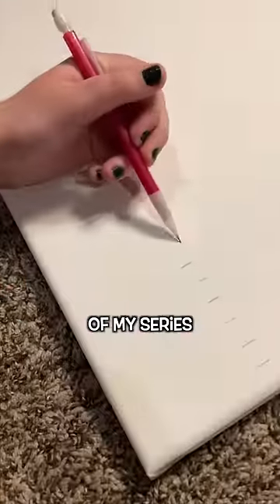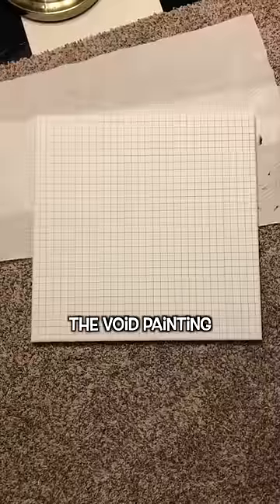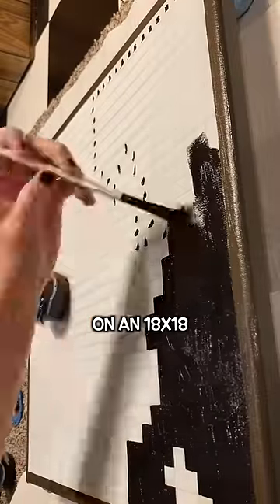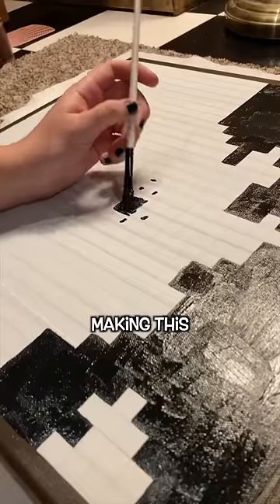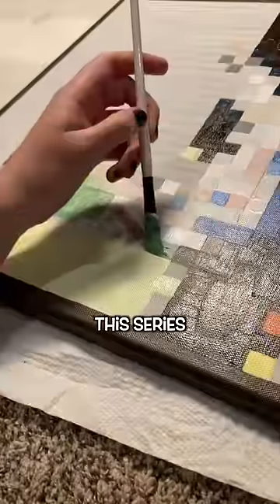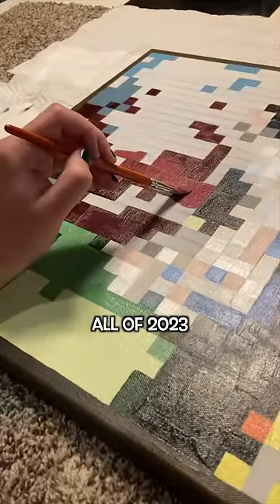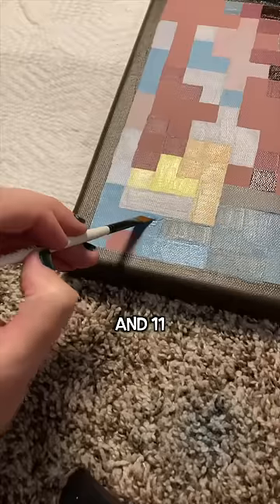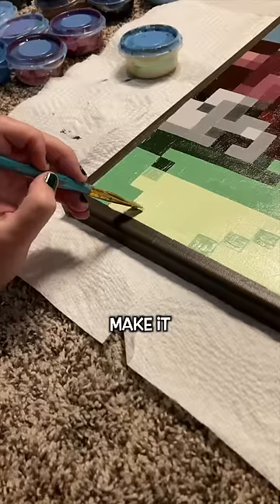every minecraft painting pt. 19